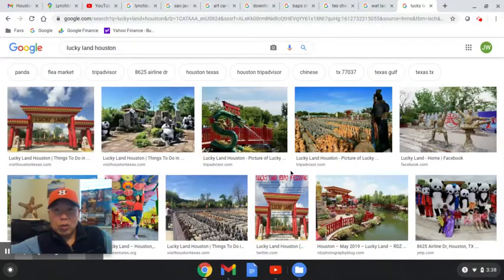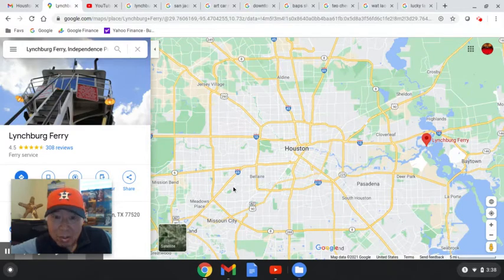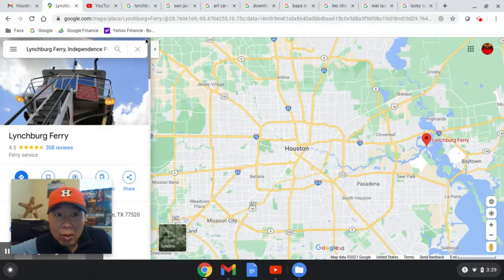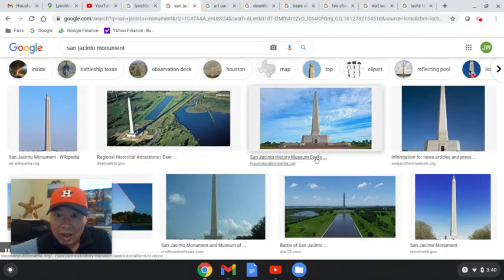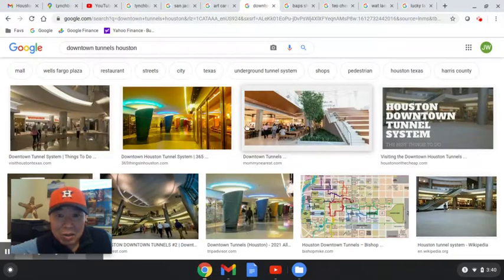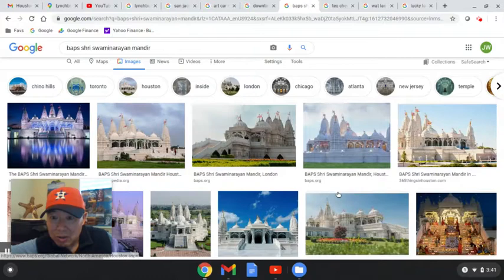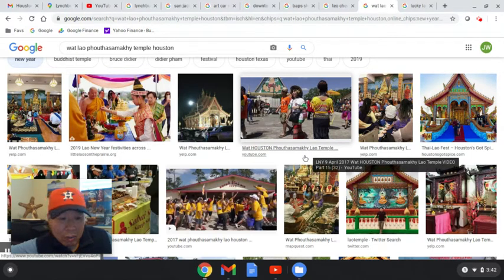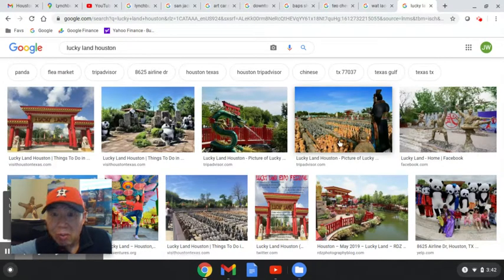H7 Welcome to Houston - Unique Attractions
1.  Lynchburg Ferry,  1001 Independence Pkwy N, Baytown
     (Closed until Spring 2021, it FREE )

2.  San Jacinto Monument ($12 for elevator ride to the top)

3.  Houston Art Car,  140 Heights Blvd  (Art Car Parade is in April)

4.  DownTown Tunnels ($6 to park all day at most parking meters)

5.  BAPS Temple,  1150 Brand Ln, Stafford, TX 77477  (it's FREE to visit)

6.  Teo Chew Temple,  10599 Turtlewood Ct

7.  Lao Wat Phouthasamakhy,  8702 Furay Ave, Houston

8.  Lucky Land,  8625 Airline Dr  ($10,  Closed Mondays)